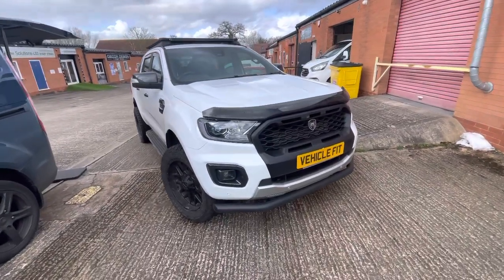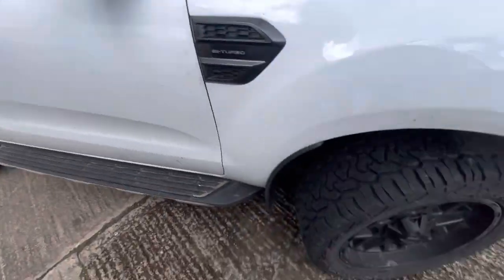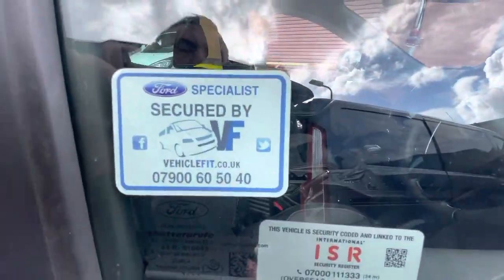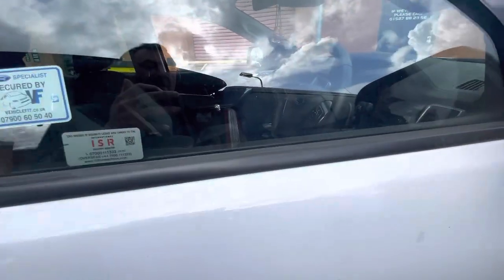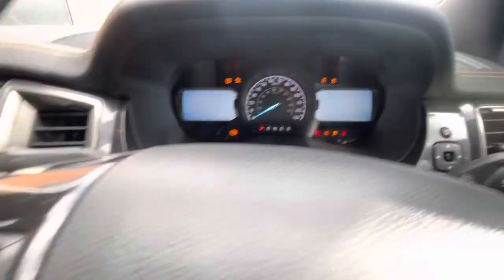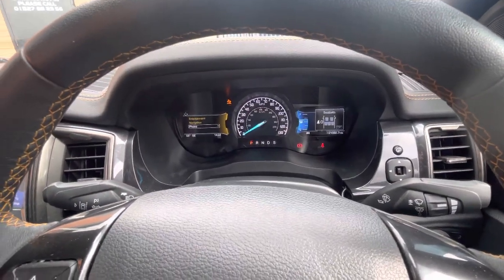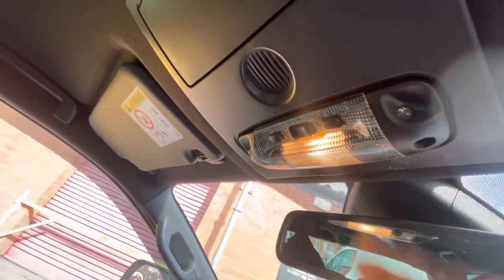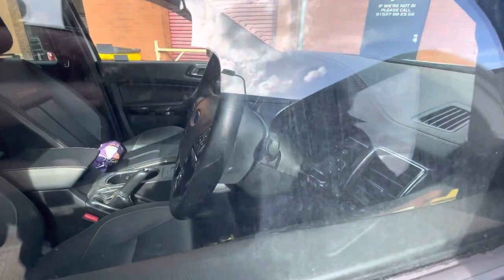Ford ranger alarm with remote start / proximity / load area sensor StarLine S9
Ford ranger remote start